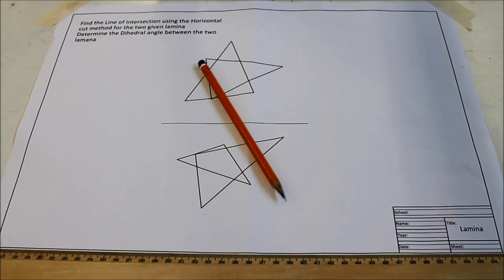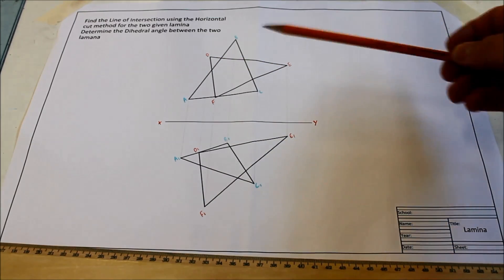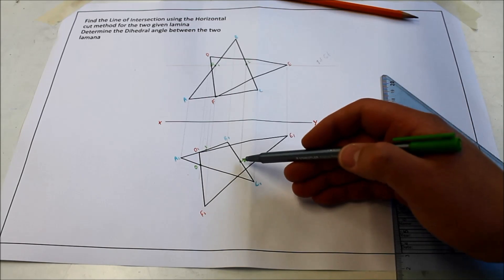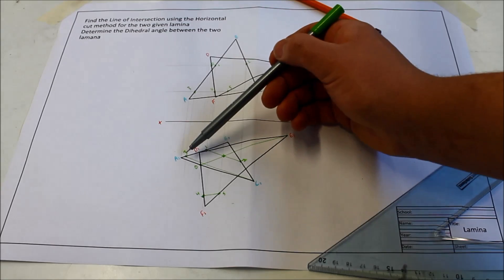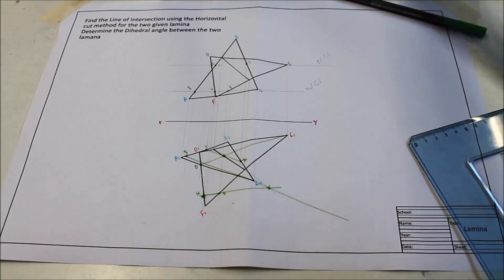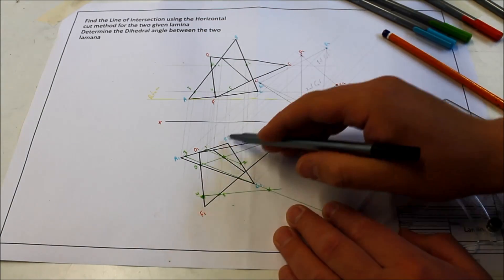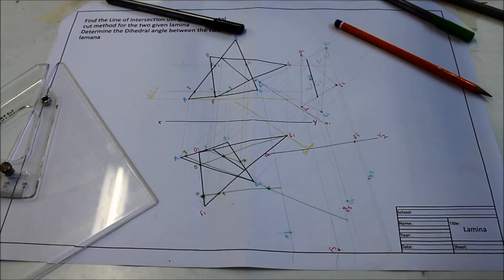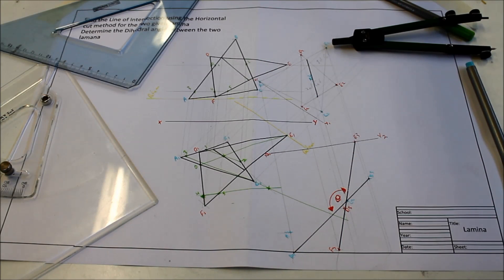DCG: Dihedral Angle Tutorial (Part 2)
Going through a 5 point and 6 point question.

Intro: Speed Of Light by Lyvo